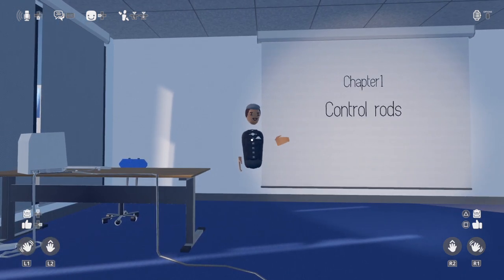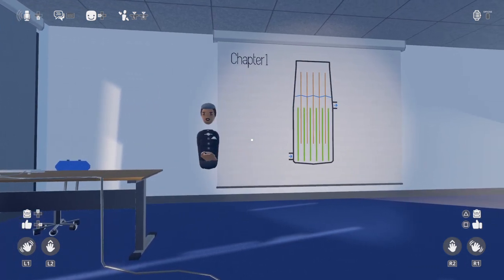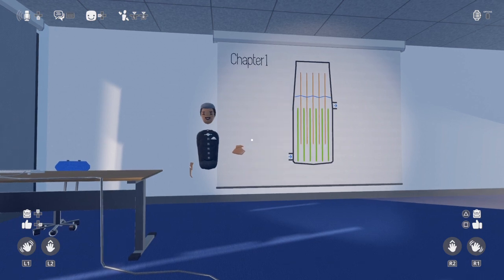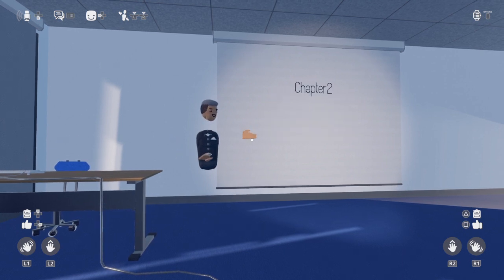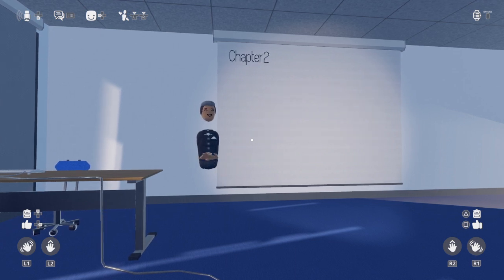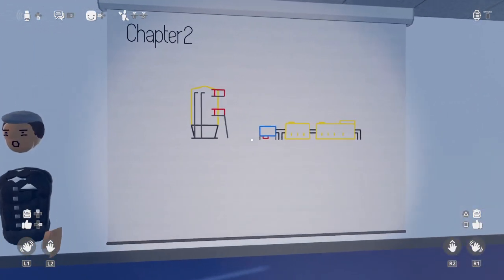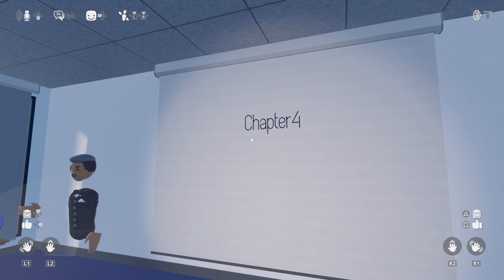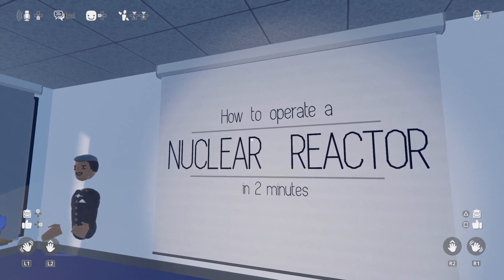How to activate the nuke